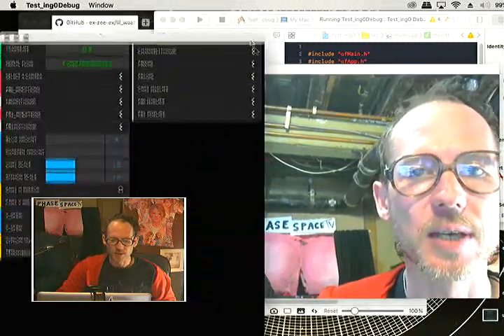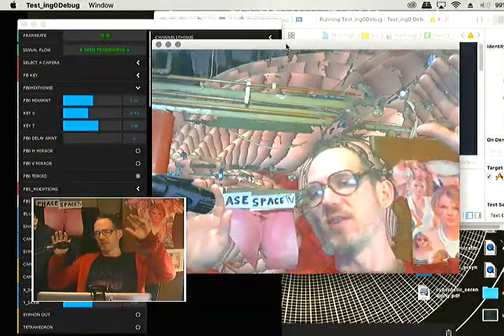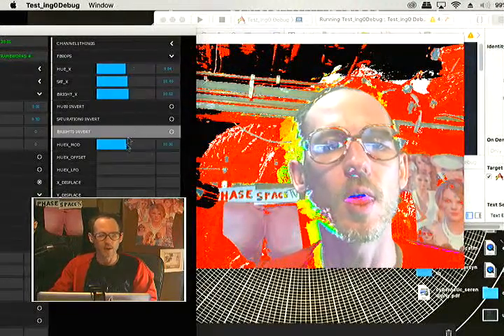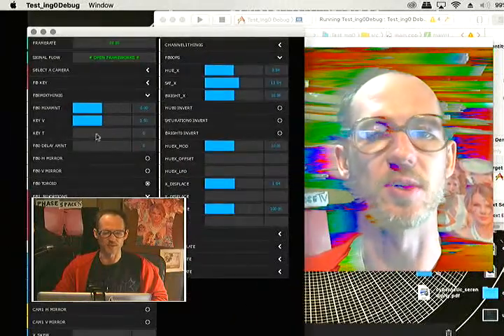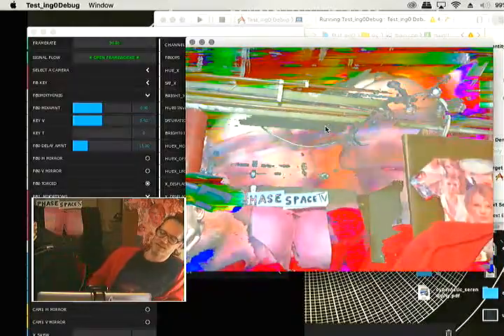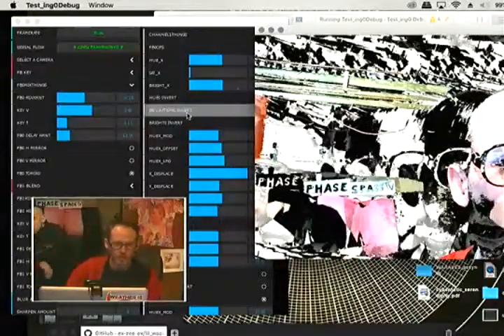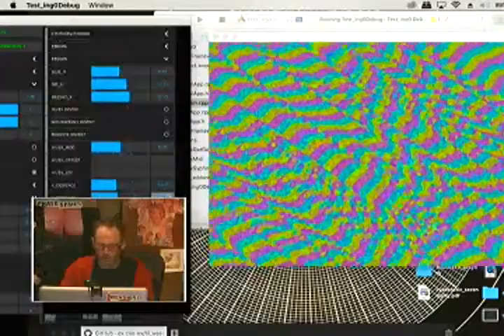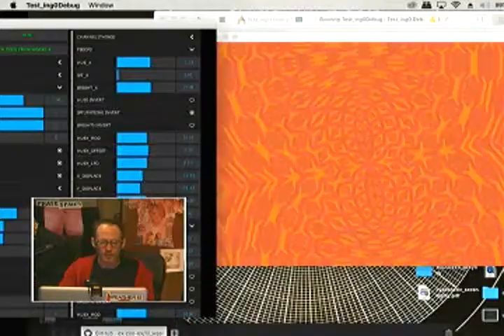phase space digital systems andrei nonlinear video_waaaves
Hello everyone, here is a links of somethings to download for the digital systems class!

grab at a demo copy of Max/MSP because we will spend some time at the beginning of the class going thru Vsynth a digital modular synthesis environment! The creator of Vsynth Kevin Kripper will be coming to the city this summer also and hopefully we will be doing some workshops here and/or elsewhere arounds as well for folks interested in learning more!

this isn't actually a download but after going thru some stuff in vsynth we will do a little overview of Hydra, a livecoding language for visual synthesis that works in yr browser!  so just take a gander at this page and maybe try changing some numbers n whatnot!

and then after that we will dig into some of the softwares that I have written, unlike vsynth or hydra my video_waaaves stuffs doesn't have like oscillators or shape generators or anything, my stuff is focused more on taking video inputs and then using fine tuned feedback systems to generate complex shifting patterns for example
but yeah follow the instructions in the readme for installing and don't sweat it if theres anything confusing i can help yalls out finishing things up at the class if need be itll just go faster if you get the xcode/visual studio stuff downloaded in advance!